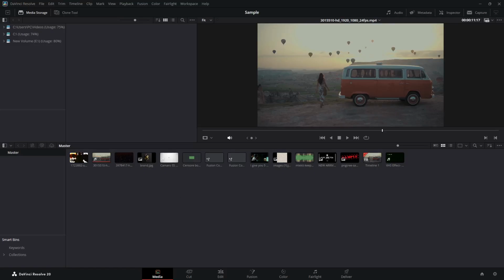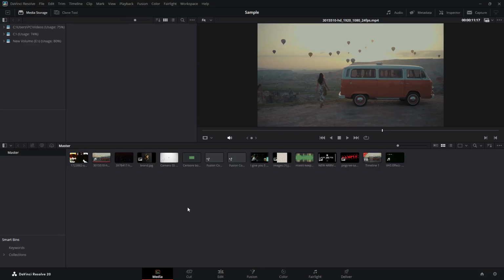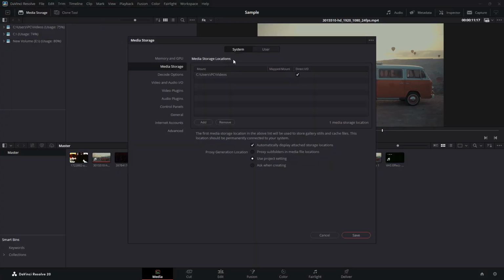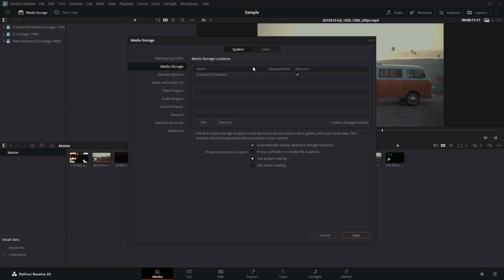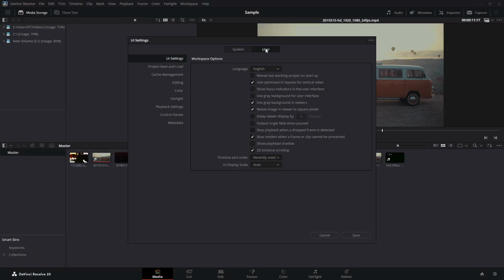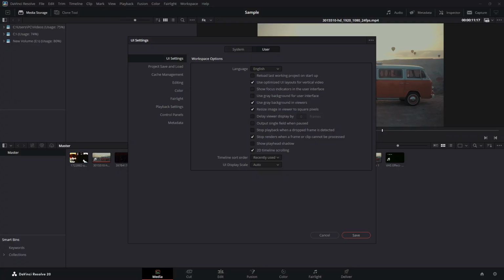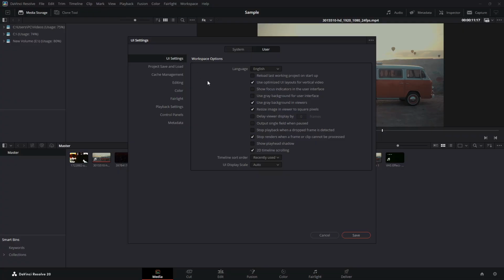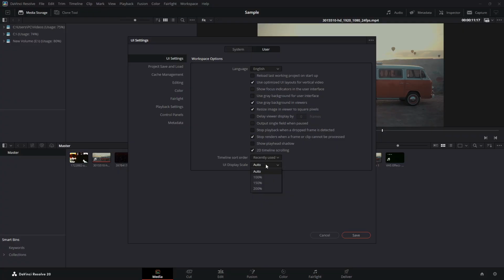How to Change The UI Scale Or Size In DaVinci Resolve (Tutorial 2026)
Along the way, you'll learn how to change DaVinci Resolve UI scale, adjust user interface size DaVinci Resolve, modify DaVinci Resolve interface scaling, resize DaVinci Resolve UI elements, set DaVinci Resolve display scale tutorial, customize UI size in DaVinci Resolve, DaVinci Resolve make UI smaller bigger, enable DaVinci Resolve interface scaling options, change DaVinci Resolve UI resolution, optimize DaVinci Resolve workspace UI size, increase DaVinci Resolve user interface scale, decrease DaVinci Resolve UI element size